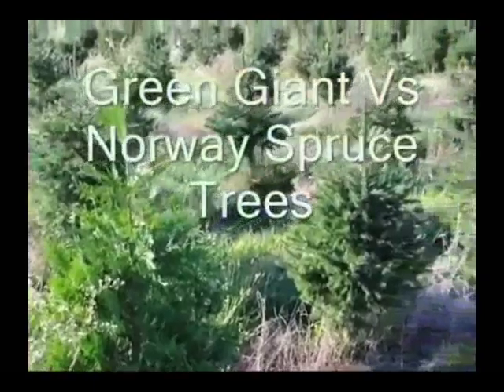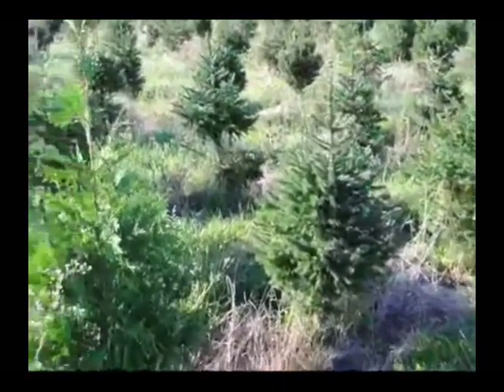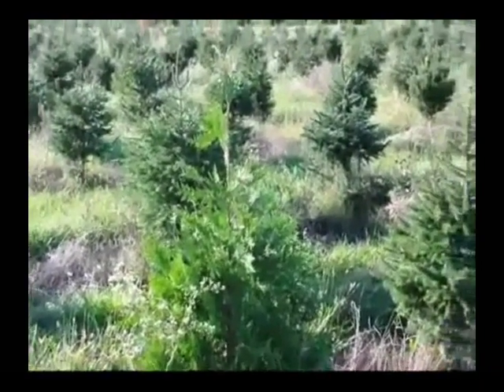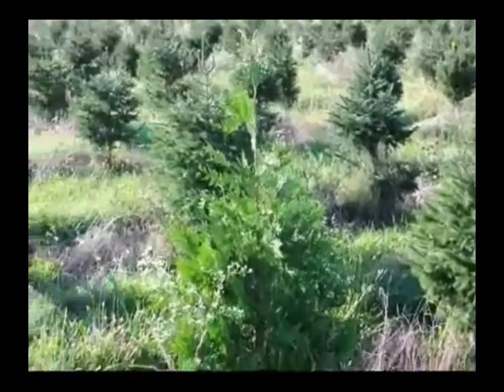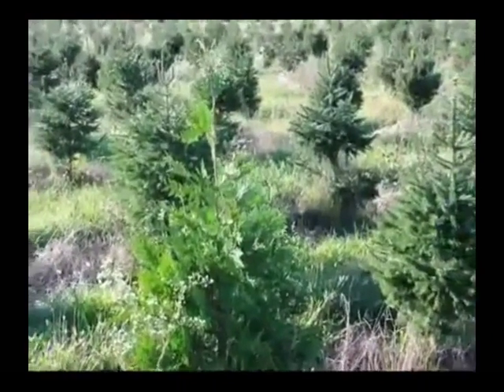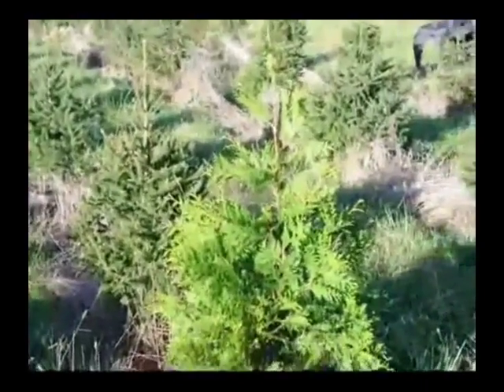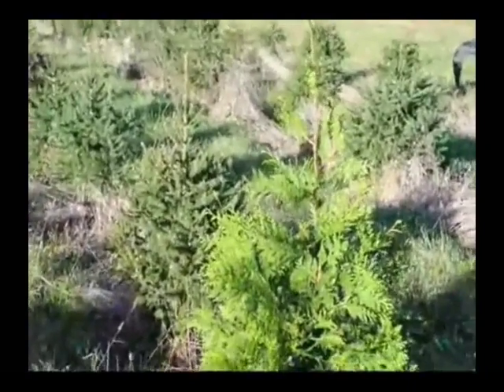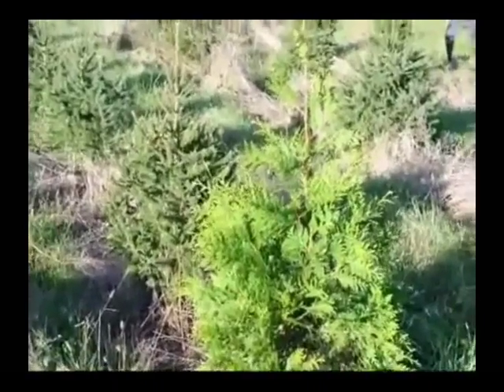Rate of growth of trees how to properly dig